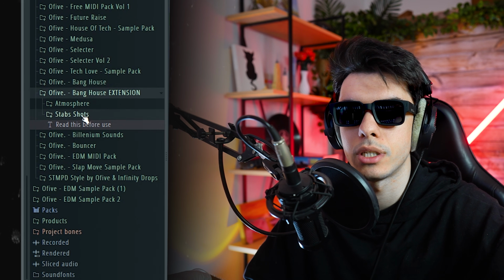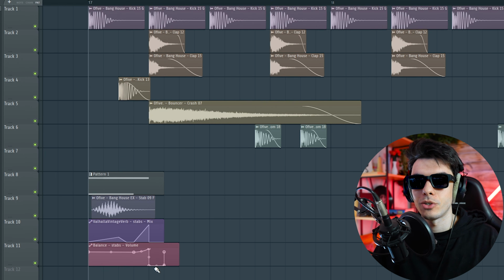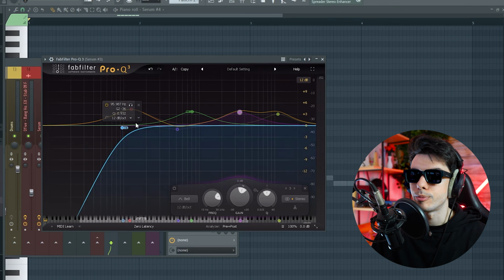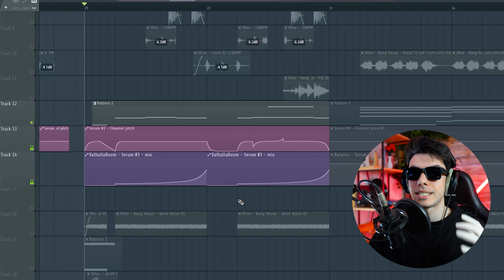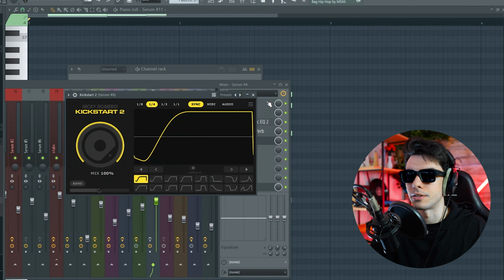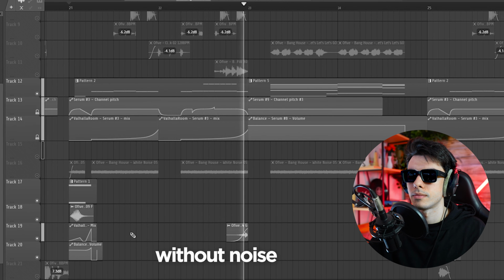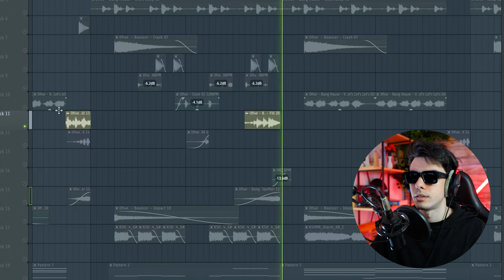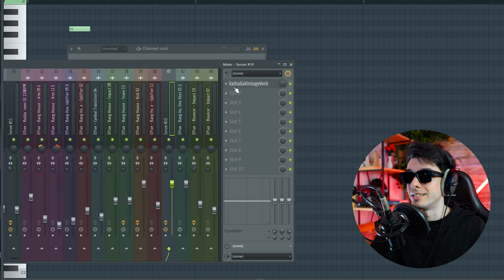How To Make Modern Bass House 2026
Ready to make some fire Modern Bass House? I'll show you how to nail the latest sound design, bass drops, and production tips step-by-step. Whether you're new or a seasoned producer, you'll be dropping bangers in no time!

🔗 Get the EDM Sample Pack: Not released yet

TIME STAMPS ⏱️
00:00 Preview
00:10 The basics
00:54 Drums
02:03 Stabs
03:27 Lead
04:58 B Section
05:43 Add Presence Hack
06:19 Ear Candy
07:50 Bass Fill
08:11 Build up
08:34 Final Result